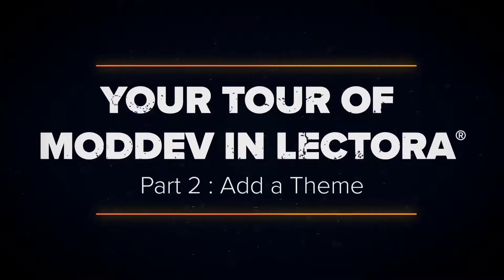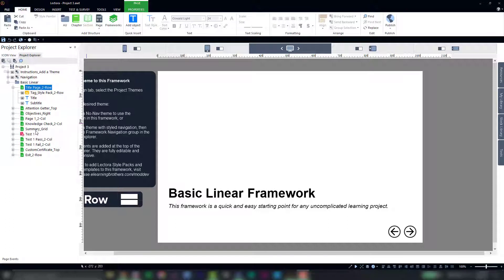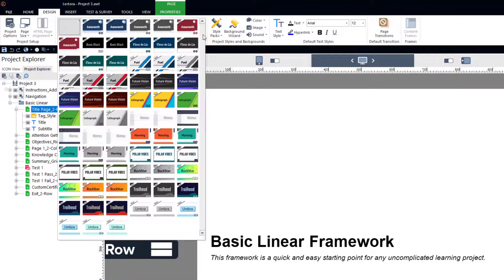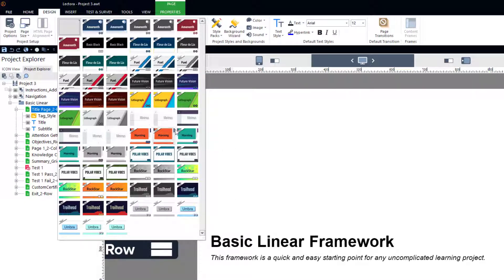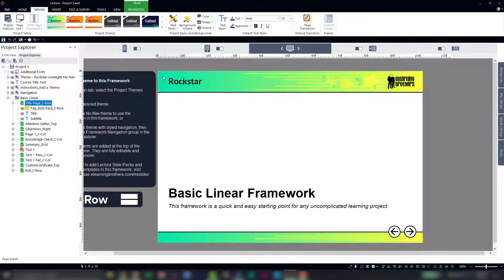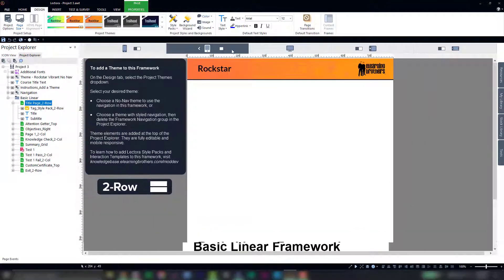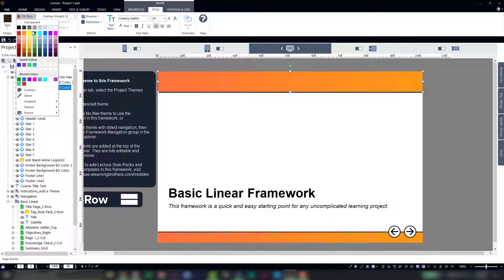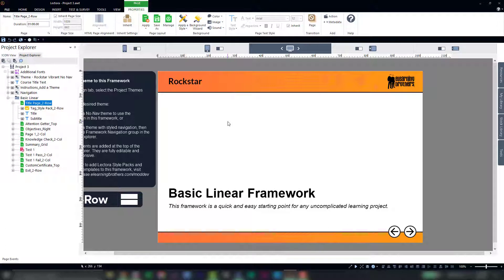Your Tour of ModDev in Lectora Part 2: Add a Theme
In this video we'll continue our tour of Modular Development (ModDev) by adding a theme to our project to give it some style and navigation elements.